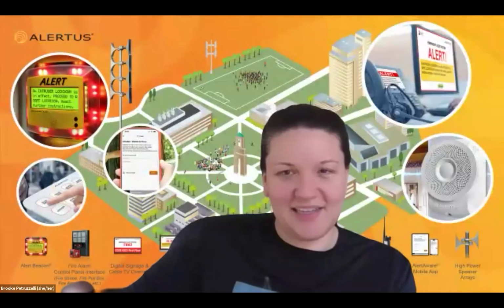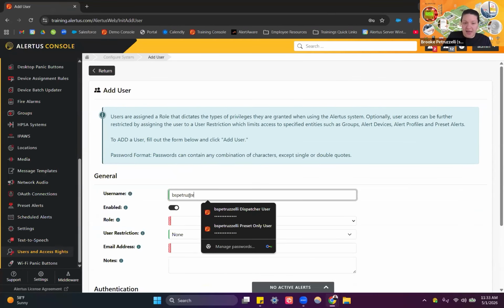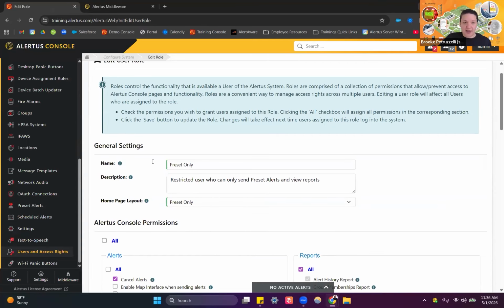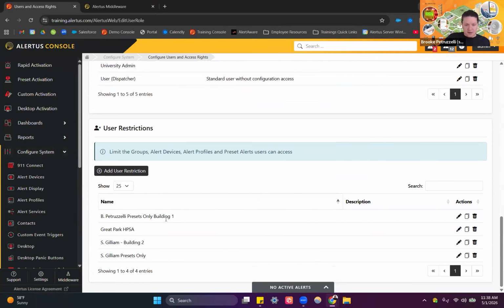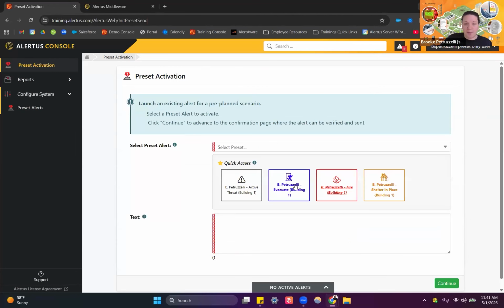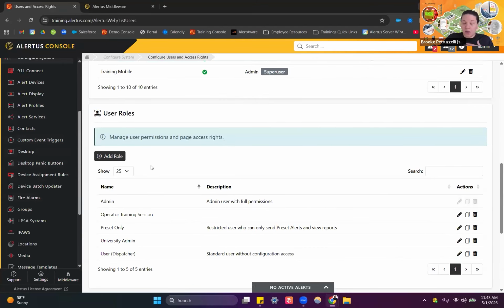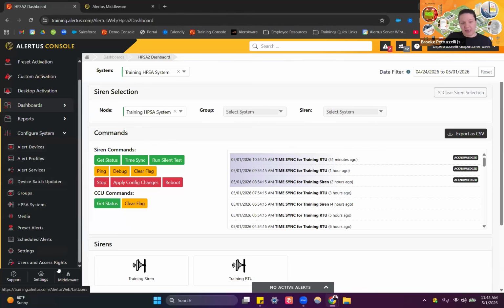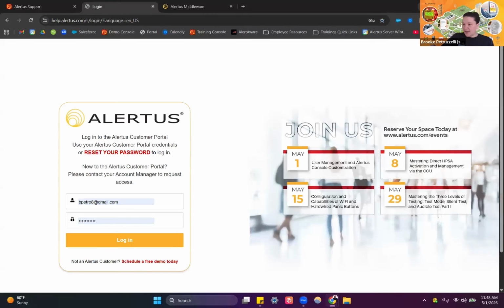Alertus Training: User Management and Console Customization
This training will empower you to customize user permissions within the Alertus Console by focusing on the process of updating user roles and assigning specific restrictions to meet individual needs.

Upon viewing, you will also be able to modify the Alertus Console Settings to implement system-wide changes that significantly enhance your organization's alerting capabilities.